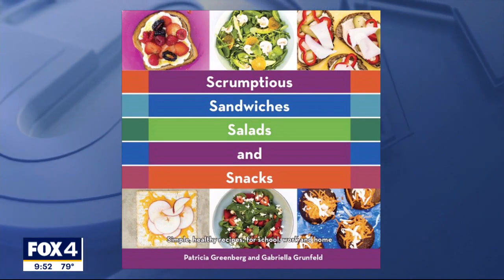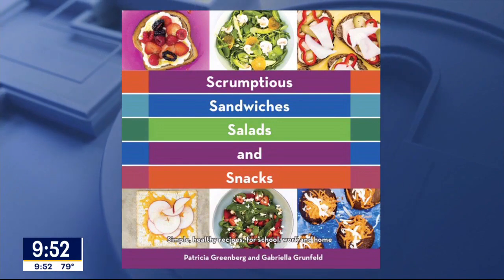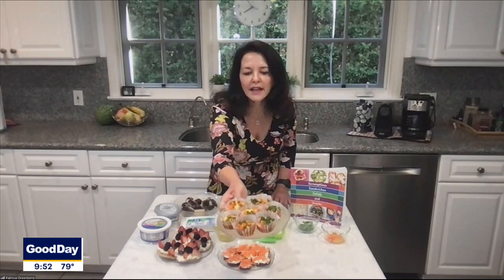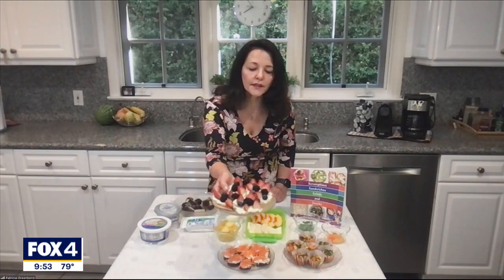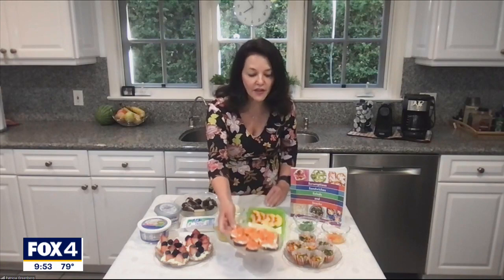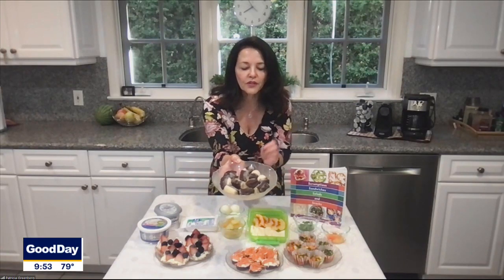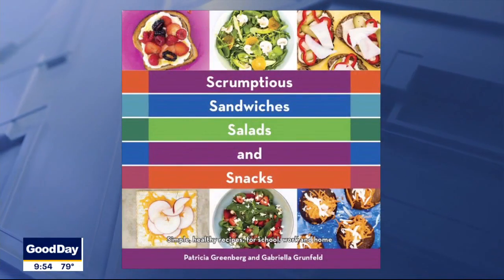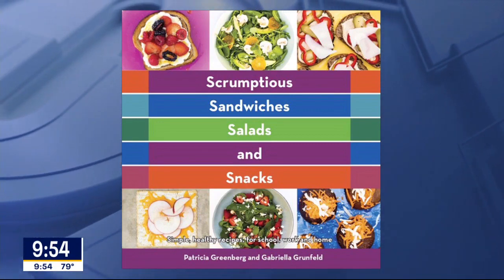Quick and healthy breakfast recipes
Mornings might be a little more rushed now that the kiddos are going back to school. Good Day shares some quick and healthy breakfast ideas from Chef Patricia Greenberg.